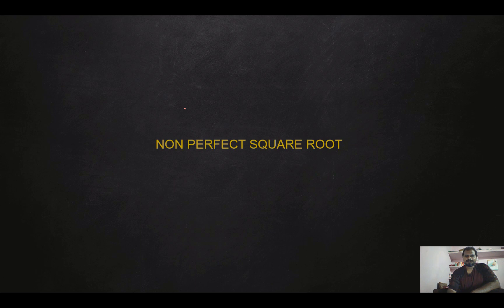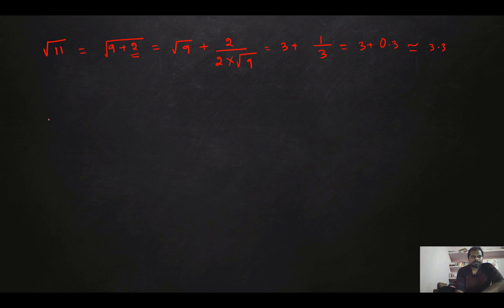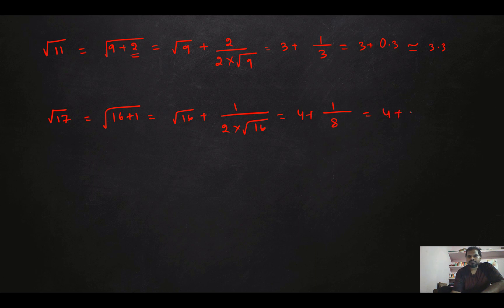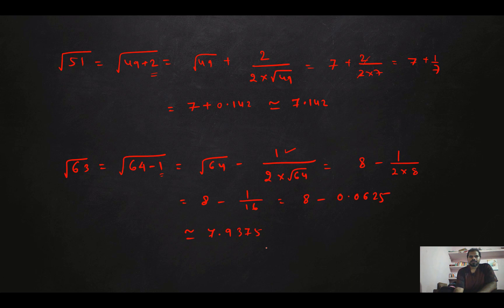SQUARE ROOT OF A NON-PERFECT SQUARE ROOT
My Channel:  @LEARNQUIPO

Hi friends,
"Welcome to Learnquipo, your gateway to the fascinating worlds of mathematics and physics! Join us as we unravel the mysteries of numbers, equations, and the laws that govern our universe. With engaging explanations, interactive demonstrations, and fun challenges, Learnquipo makes learning these complex subjects easy and enjoyable. Whether you're a student looking to ace your exams or a curious mind eager to explore, Learnquipo has something for everyone. Get ready to unlock the universe's secrets, one lesson at a time!